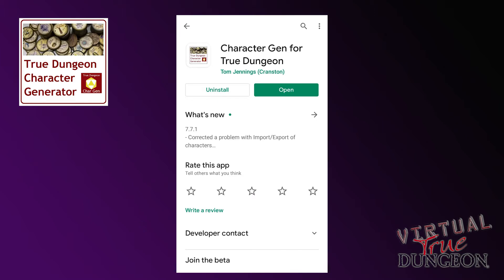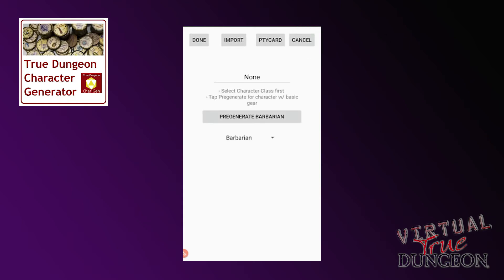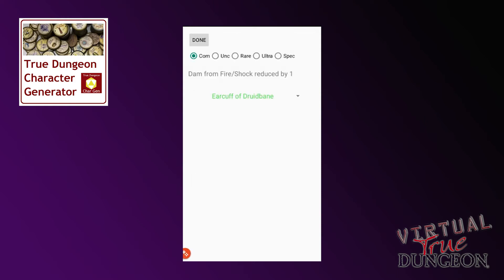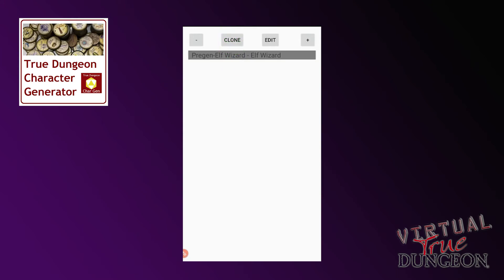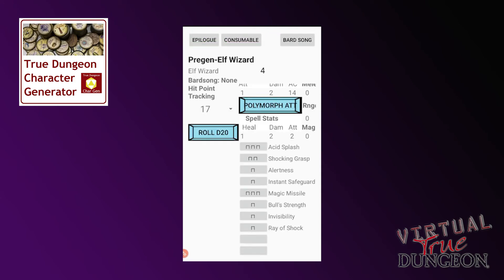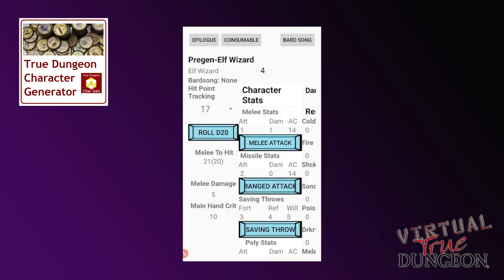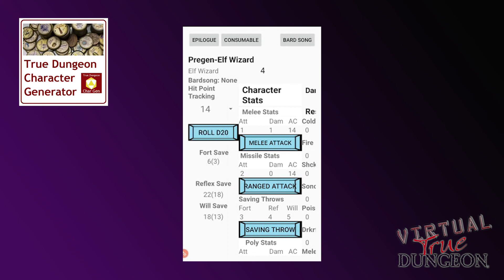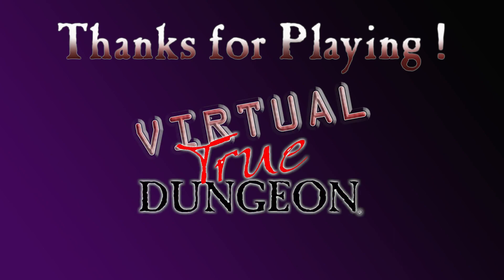How To Use True Dungeon Character Generator App for Virtual True Dungeon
This video will show you how to get your character ready for Virtual True Dungeon, and then use the app to conduct combat rolls, determine damage, make saving throws and track used Spells.

The app can be found by search for "True Dungeon Character Generator".